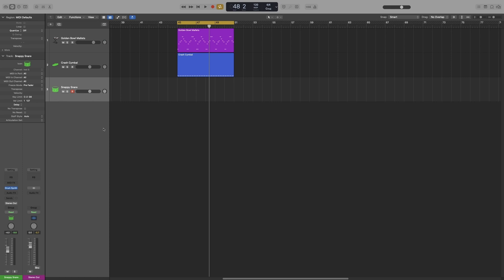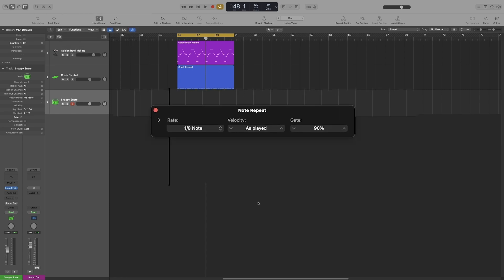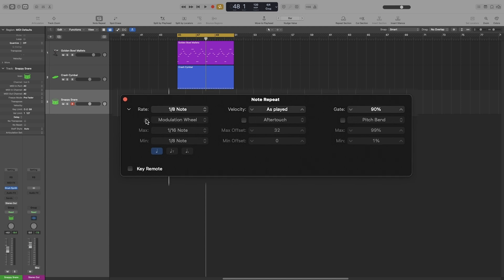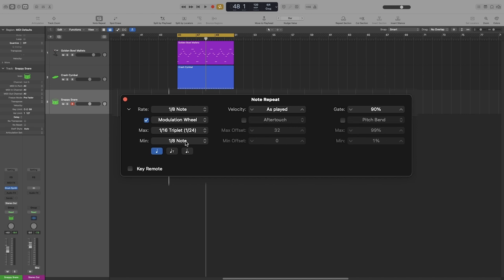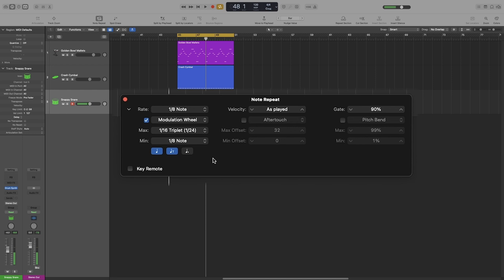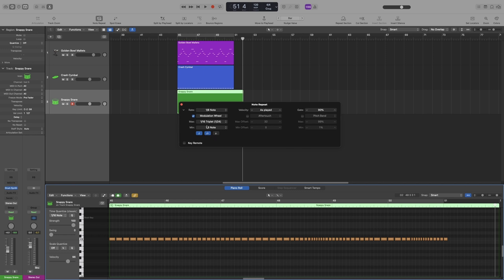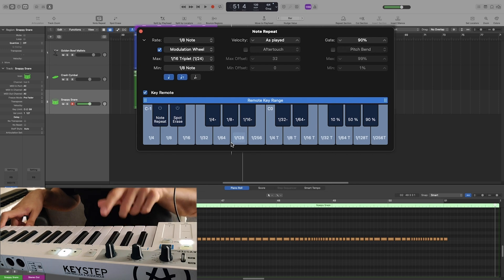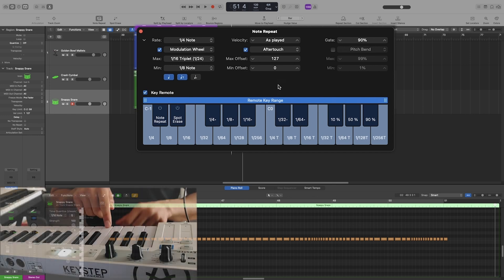Logic Pro Complete Tutorial - 41 Note Repeat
The Note Repeat function allows you to repeat a note for as long as you hold down a key.
We will look at most parameters here, but we will focus on my favorite method. Using note repeat with the Mod Wheel!